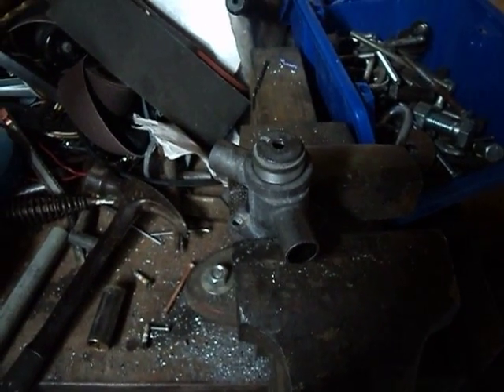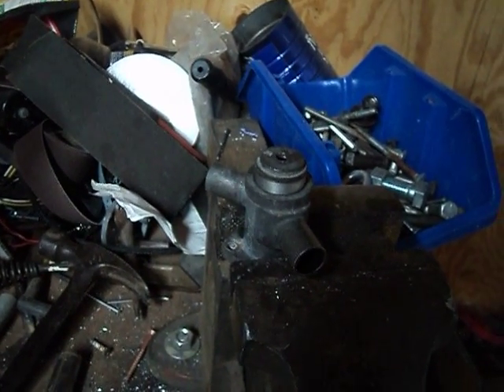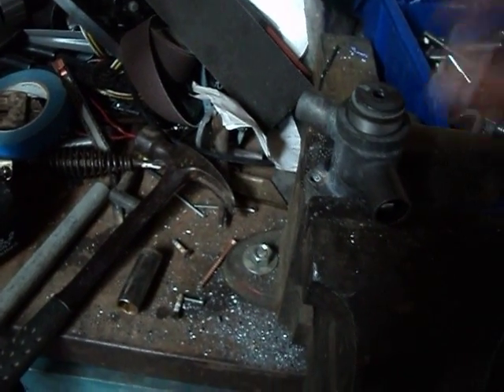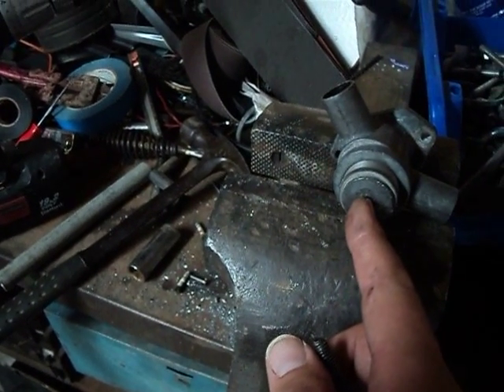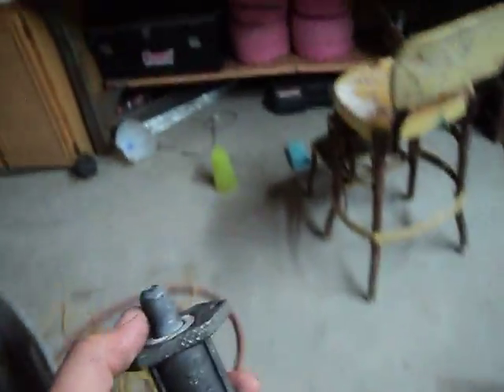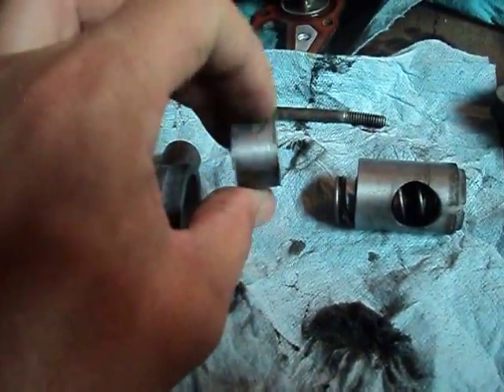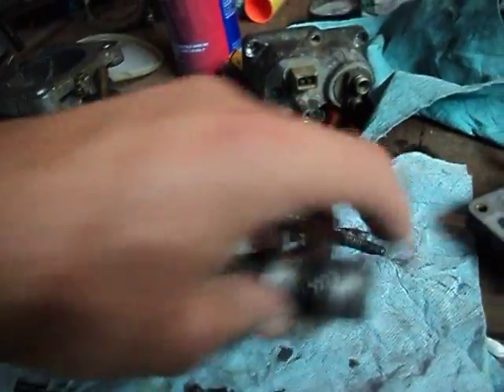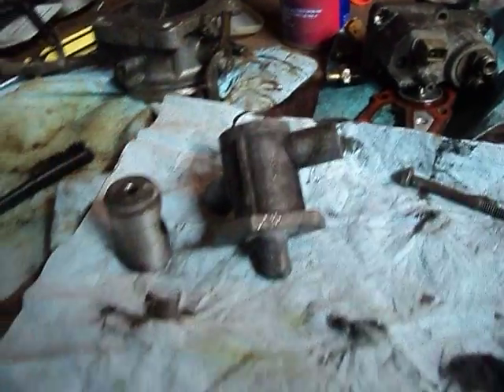Disassembling mercedes benz Auxiliary Air Valve AKA Air Slide Valve Part 1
This video shows how I took apart the Aux Air Valve on a 1980 MB 500 SEL with Bosch K Jetronic mechanical fuel injection. This part should be similar if not exactly the same for any COOLANT OPERATED Aux Air Valve.Part two shows how to put it back together.